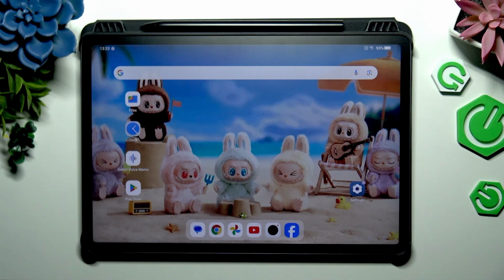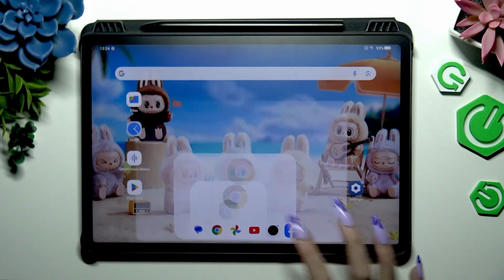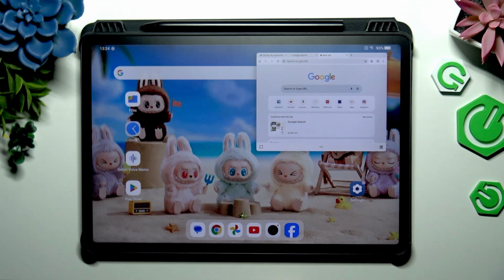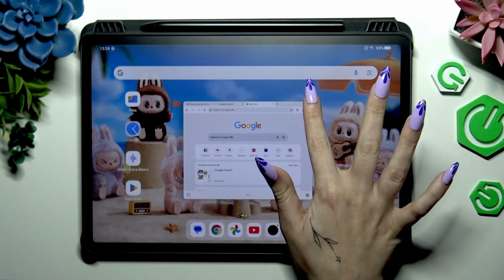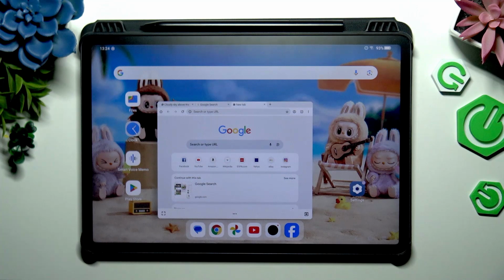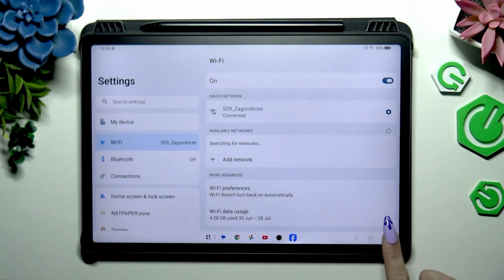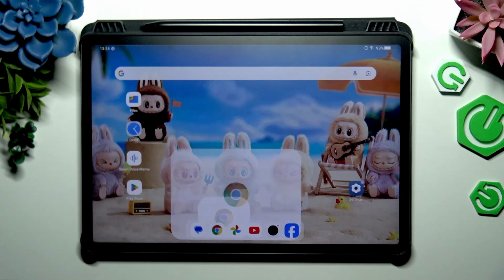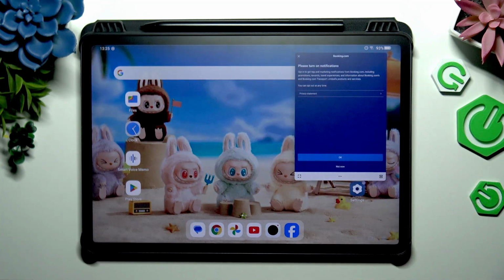TCL NXTpaper 11 Plus – How to Open Apps in Pop Up View (Floating Windows)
Learn how to use Pop Up View (Floating Windows) on your TCL NXTpaper 11 Plus to multitask and manage apps more efficiently. In this video, we show you step-by-step how to open any app in a floating window, move and resize it, switch between apps, and use additional options like rotate, fold, and minimize. Discover how to make the most of your TCL NXTpaper 11 Plus by running apps in Pop Up View for better productivity and convenience. Whether you want to multitask, watch videos while browsing, or keep important apps always accessible, this guide will help you master floating windows on your device.

How to open apps in Pop Up View on TCL NXTpaper 11 Plus?
How to use Floating Windows on TCL NXTpaper 11 Plus?
How to multitask with Pop Up View on TCL NXTpaper 11 Plus?

0:00 Introduction
0:08 Launching an app in Pop Up View
0:21 Moving and resizing the floating window
0:38 Switching to full screen or closing the window
0:59 Exploring more Floating Window options
1:14 Rotating, folding, and minimizing the window
1:28 Switching apps in Pop Up View